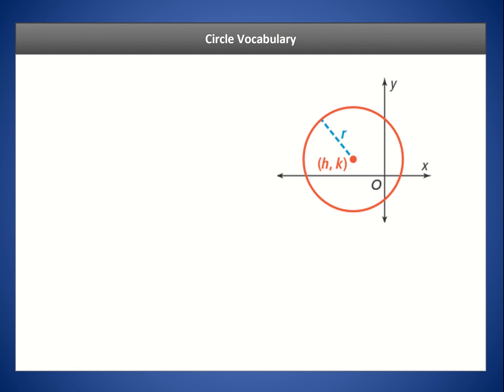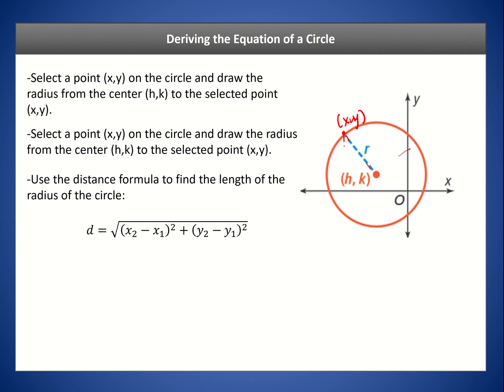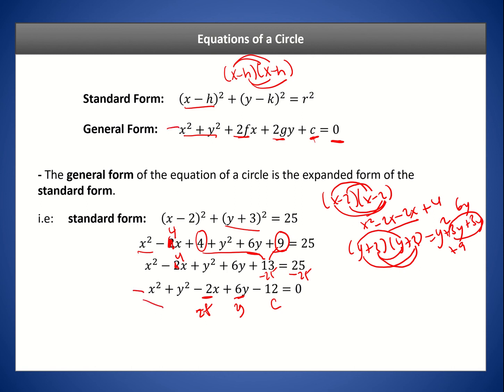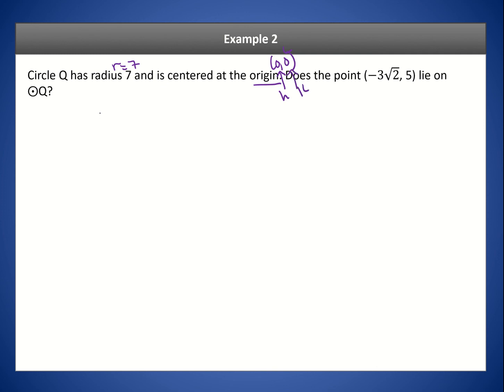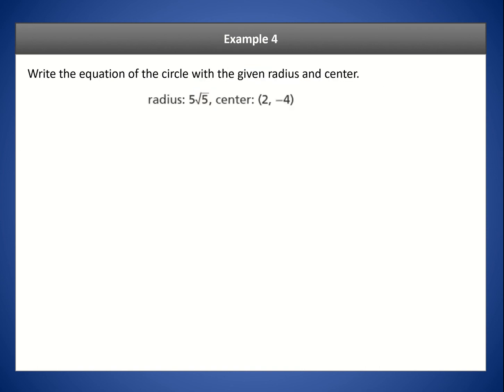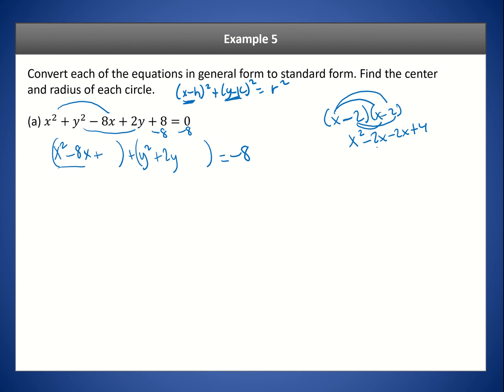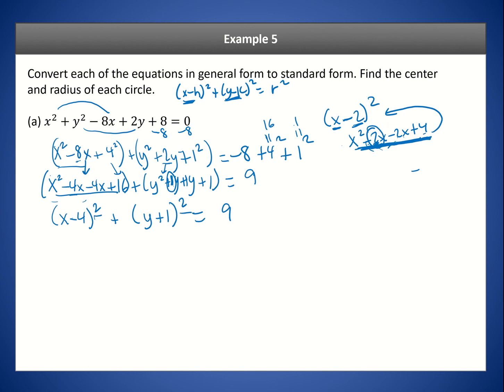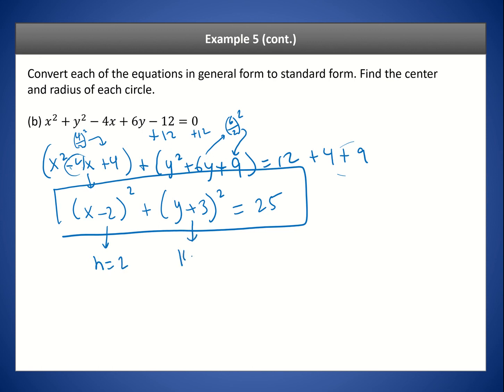Geometry Lesson 9.3: Circles in the Coordinate Plane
This video covers equations of circles. We discuss the standard form and general form of the equation of a circle. We briefly discuss how to complete the square to convert from general to standard form of a circle. Examples include graphing a circle, finding the equation of a circle given a description, and completing the square to get the center and radius of a circle.